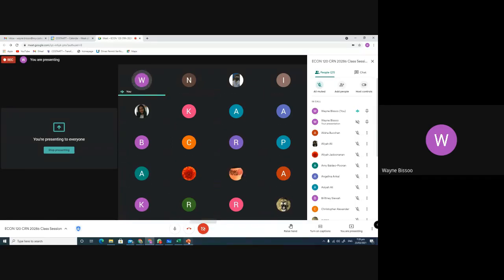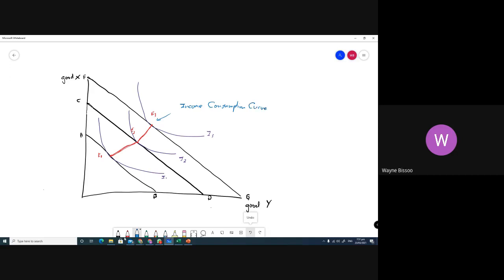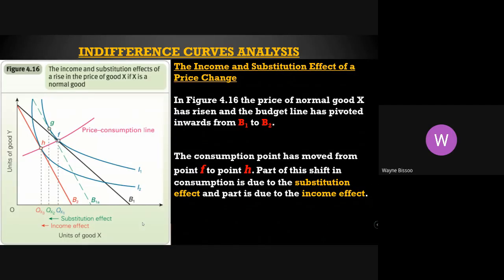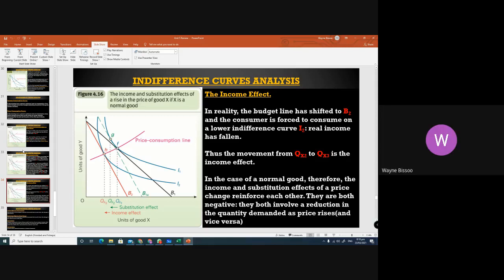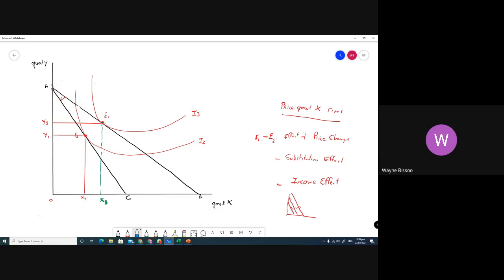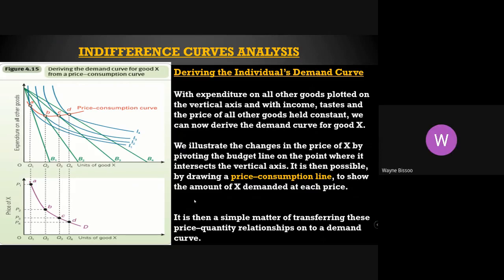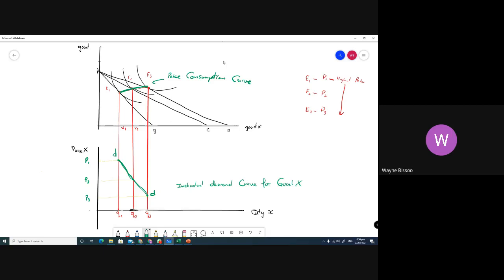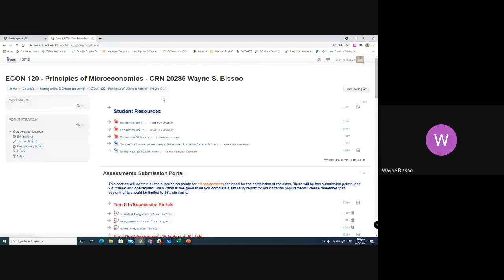ECON 120 CRN 20286 Class Session 2021 03 23 Part 2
Consumer Behaviour Session 2